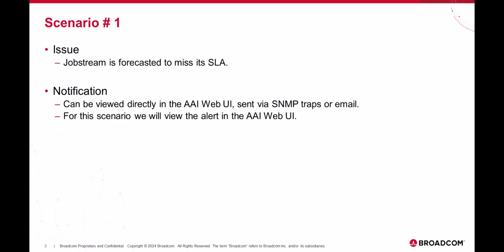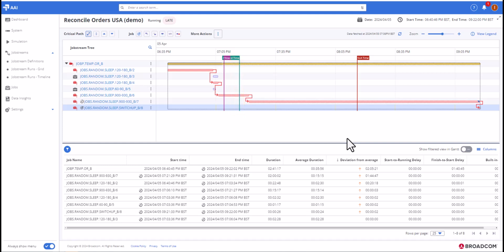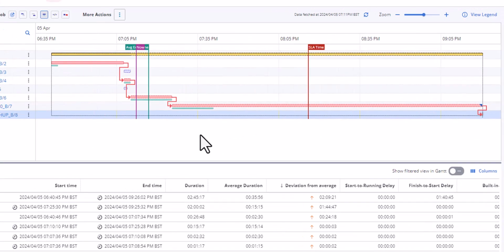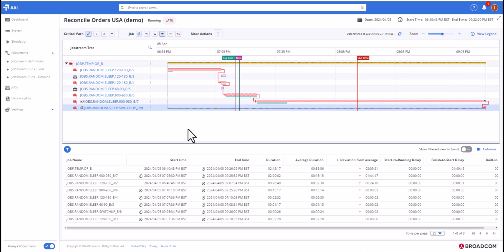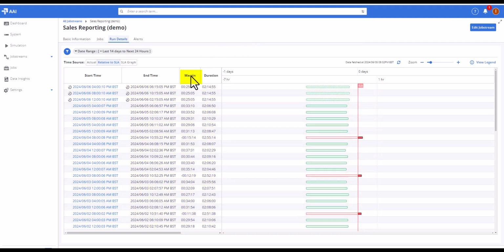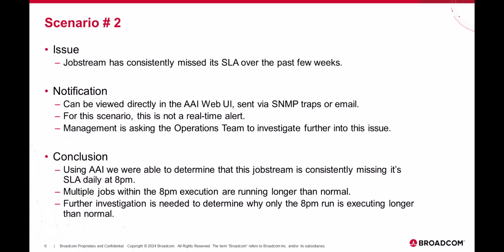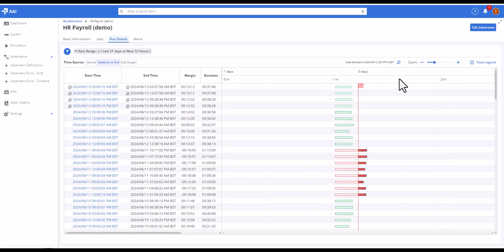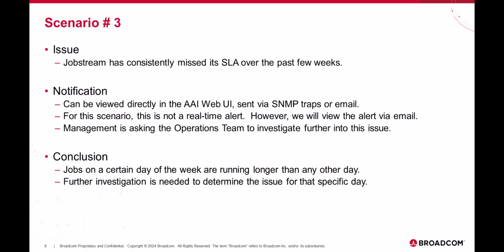AAI: Finding the Cause of SLA Breaches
This video helps AAI users learn how to start troubleshooting or investigating why processes are missing their SLA. It covers three scenarios that show different ways to dig into the AAI data to help find the underlying cause of the SLA breach.